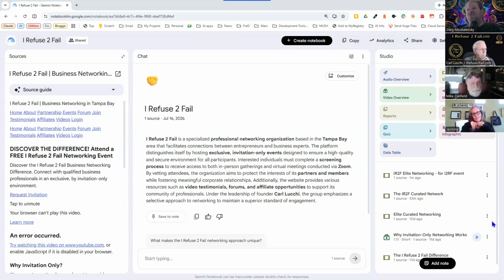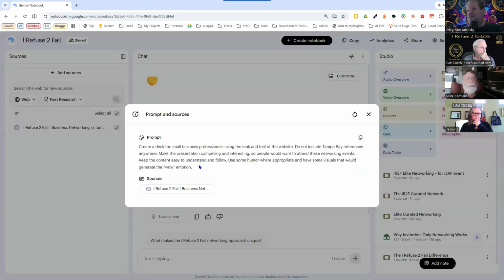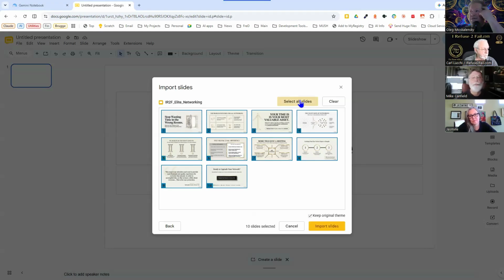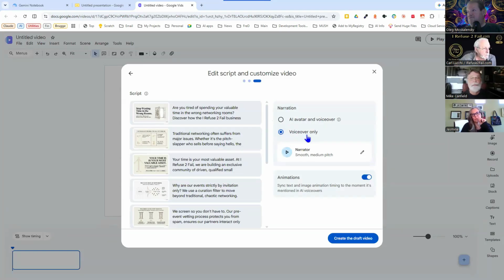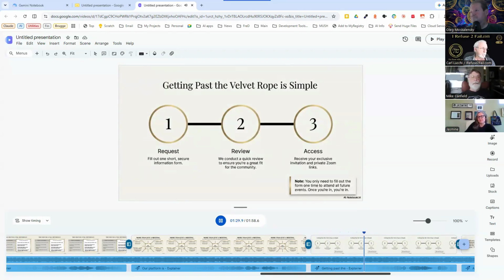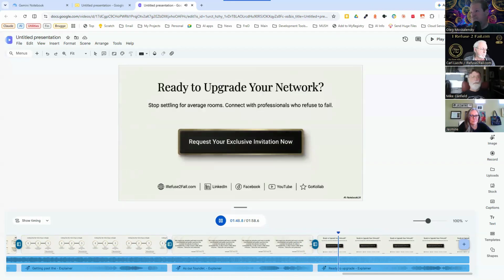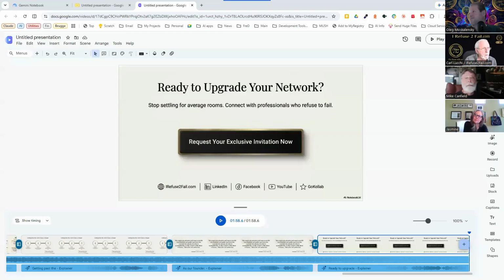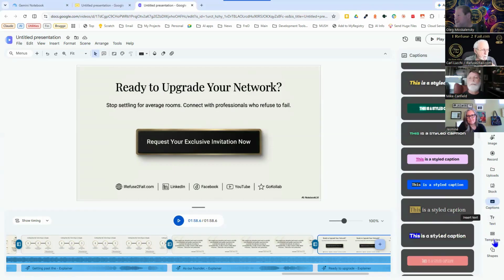I Refuse 2 Fail Partnership Event- Oleg Moskalensky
At I Refuse 2 Fail FREE Networking Events, the group will select an important business topic to brainstorm, provide opinions, and help each other grow their business. If interested in meeting new business professionals at our unique and free networking events, go If interested in meeting new business professionals at our unique and free events, go